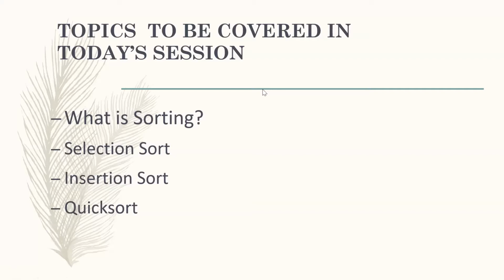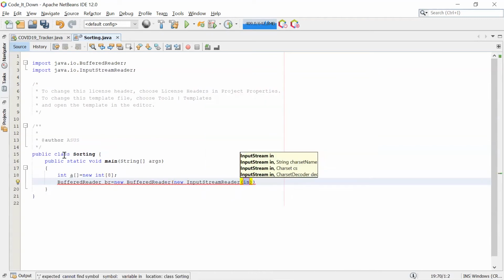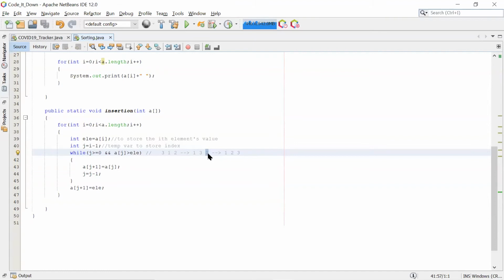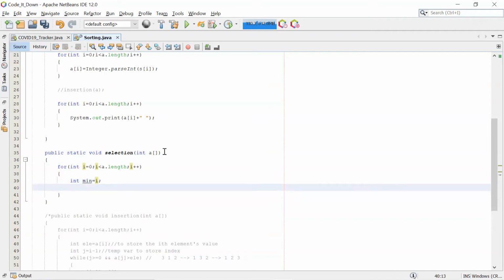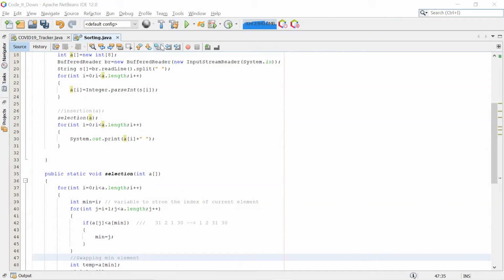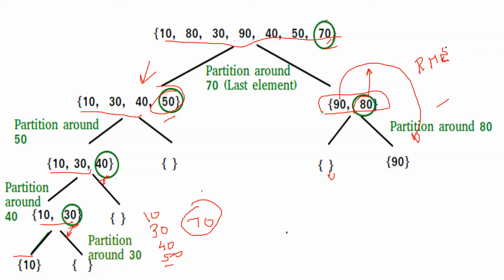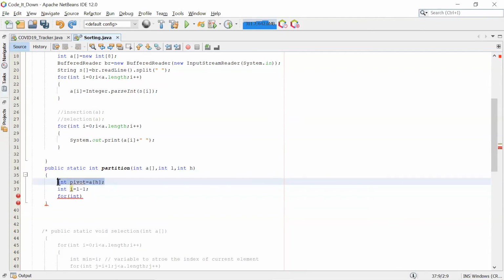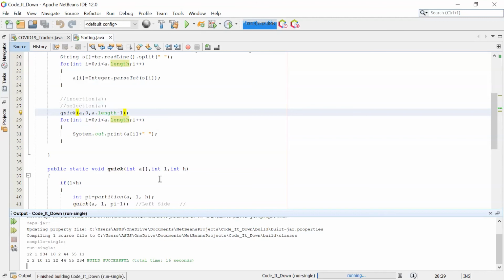Sorting Algorithms | codeItDown Season - 2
In this video you will learn about various type of Sorting i.e. arrangement of data in a particular order.